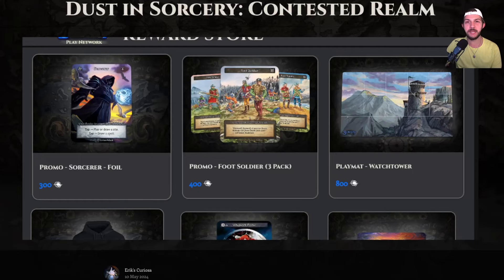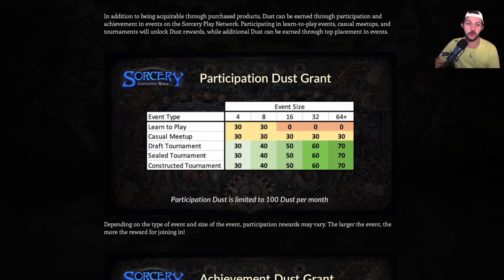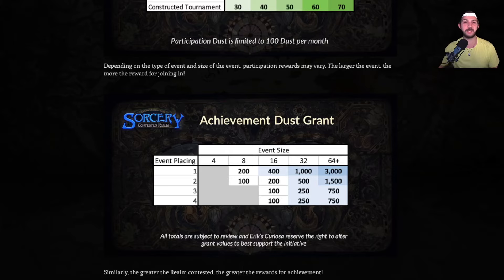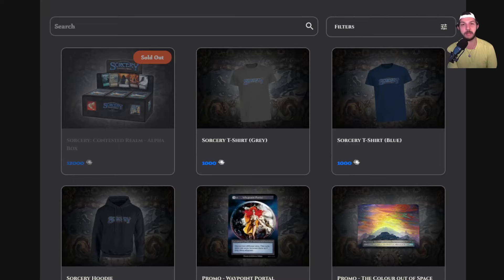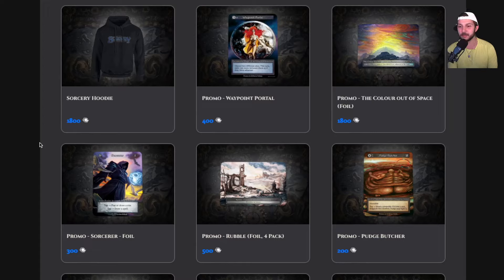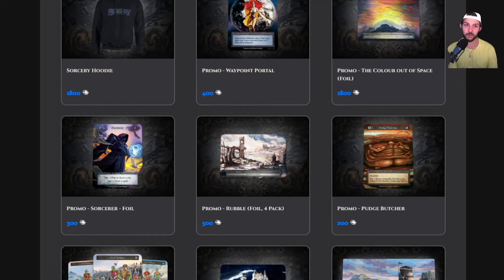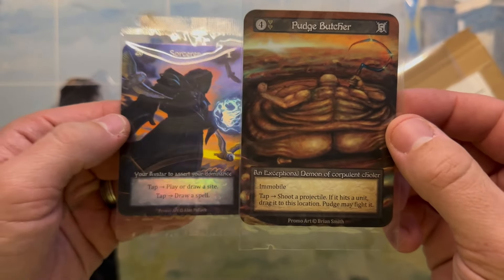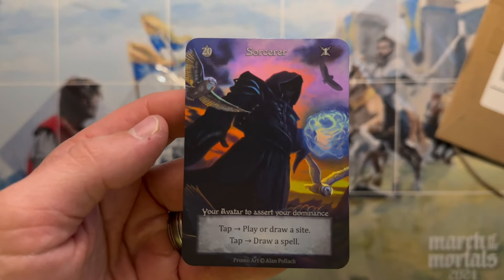Sorcery Dust Rewards: Reflections & Opening!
Thank you for checking out today's videos!

Sorcery Contested Realm, March of the Mortals, TCG, Trading Card Game, Magic the Gathering, MTG